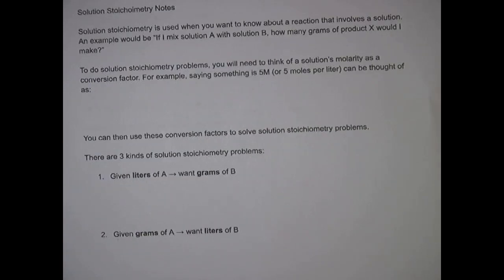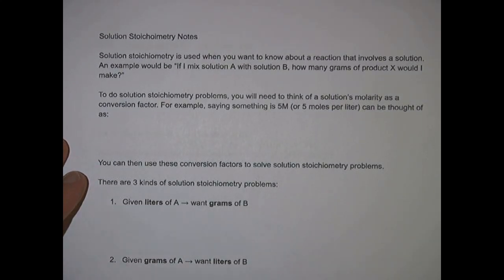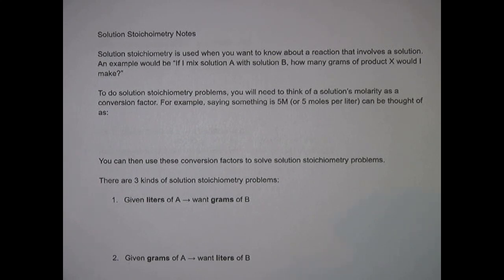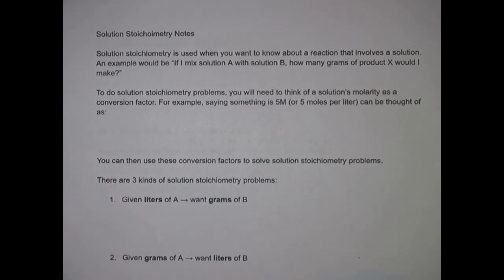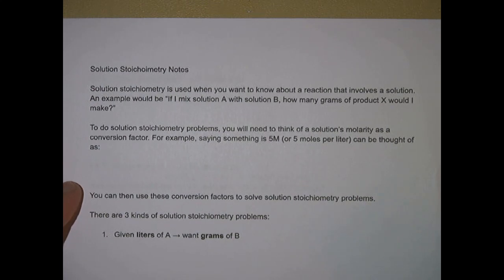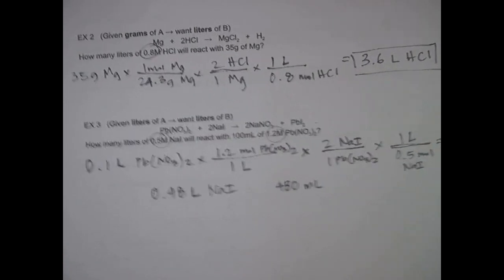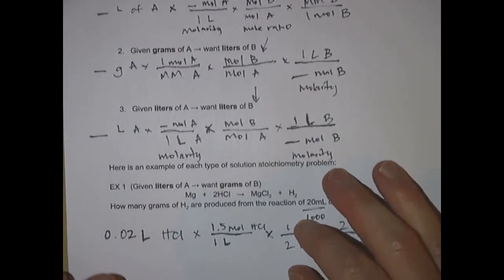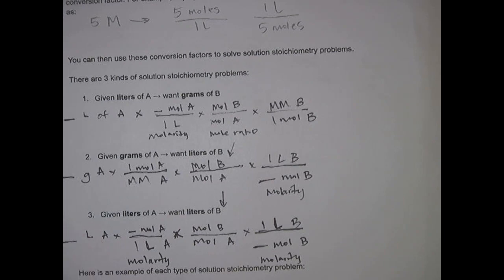Solution Stoichiometry Notes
Solution stoichiometry notes and examples for LSHS Honors Chem.